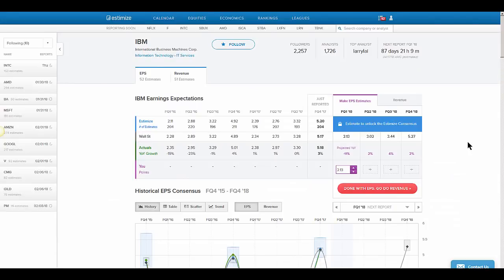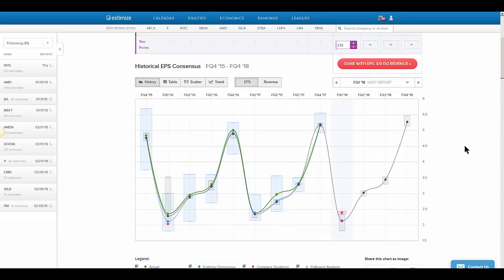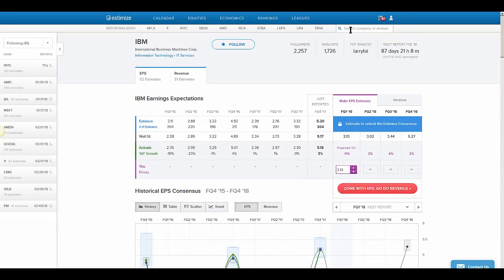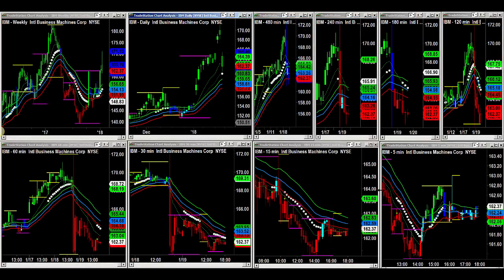Futures: Earnings Impact and Futures Trading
Trading ES, YM, and NQ are about understanding the heavier weighted components of these contracts, and four times a year, we're all stock traders. In this video, I explain the tools I use to trade earnings and make better decisions about index futures entries.